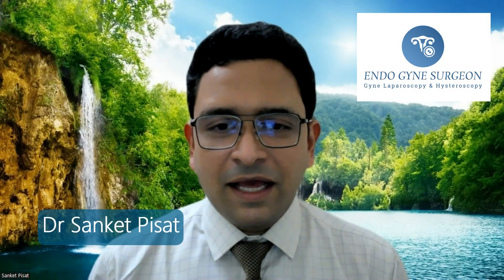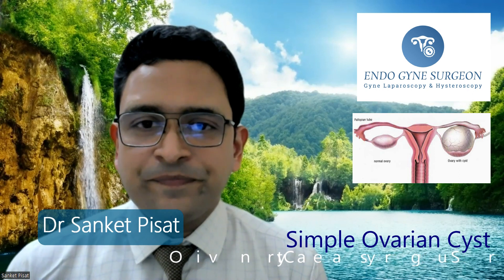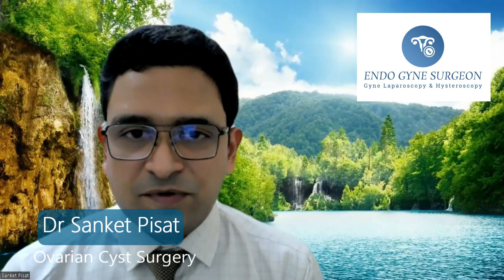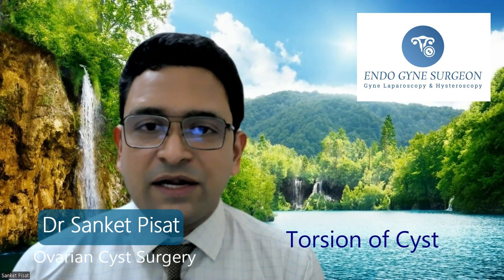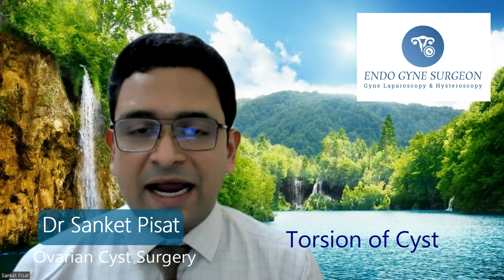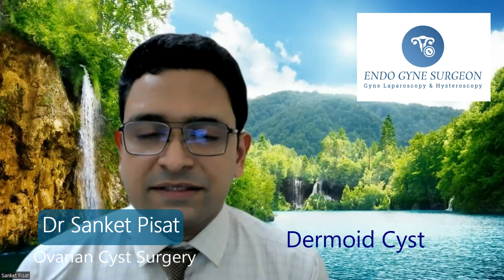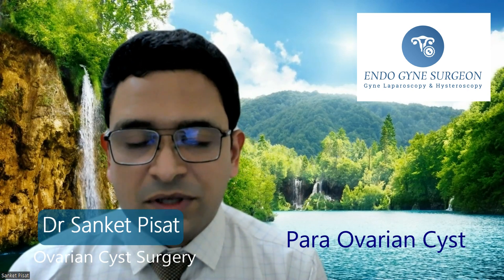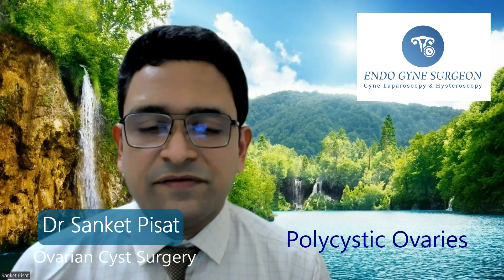Patient Info | Ovarian Cysts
What you need to know about ovarian cysts and their treatment : This video explains the treatment options of this condition in detail